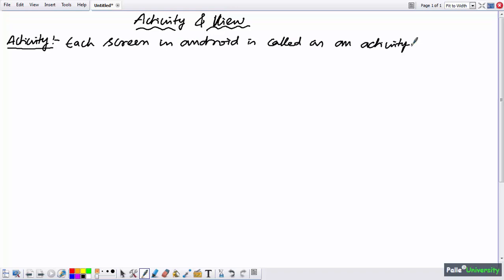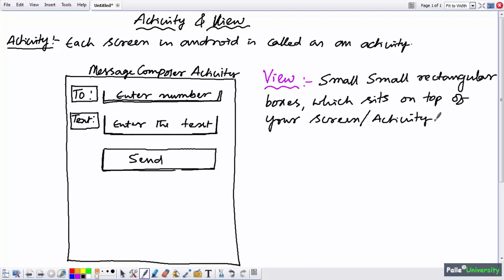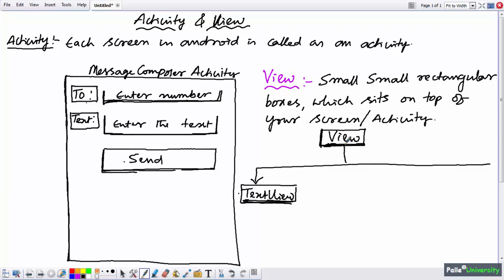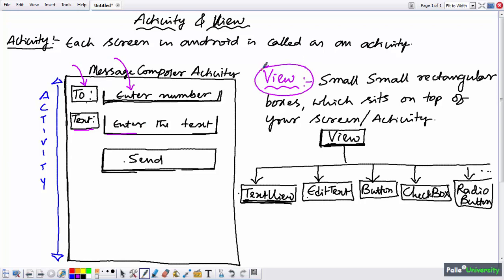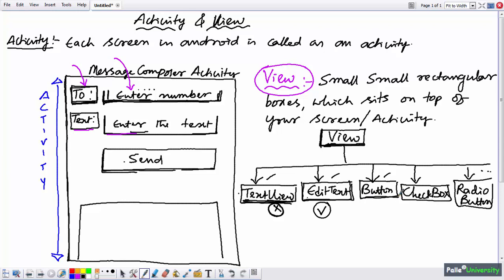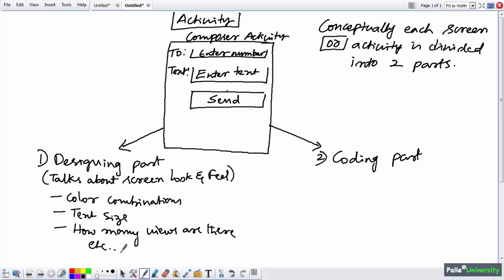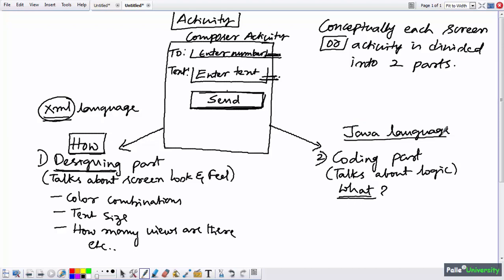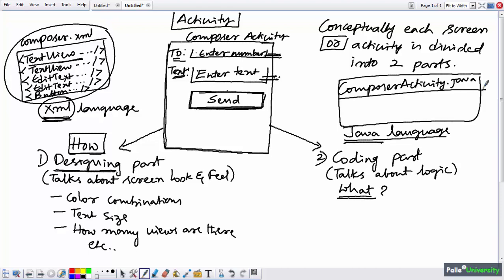How to create an Activity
This video will explain 2 different aspects of an Activity. How to design the activity and how to write code for an activity.